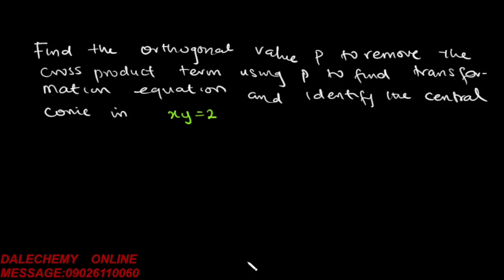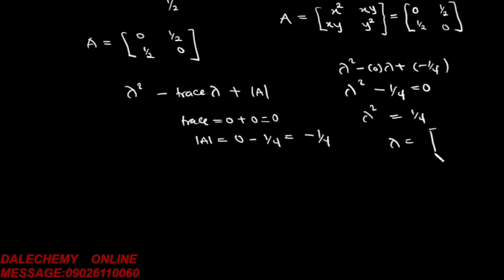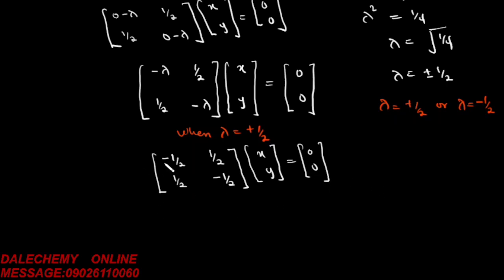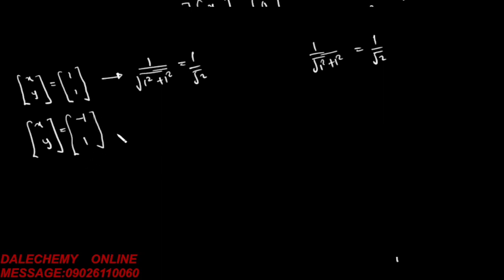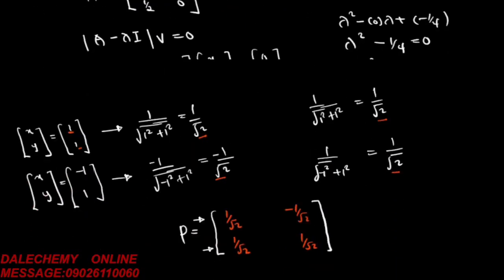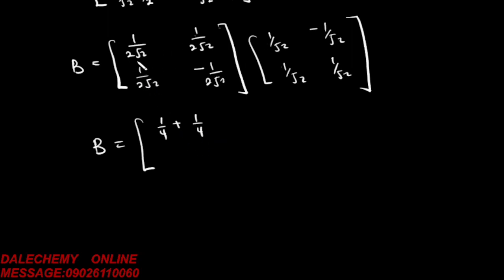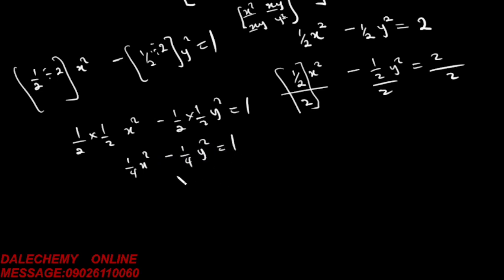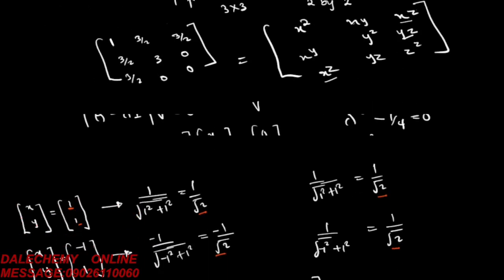ORTHOGONAL MATRIX PART 2: MAT 206